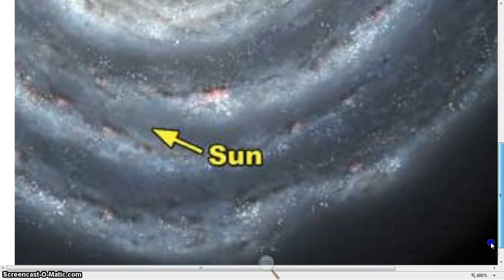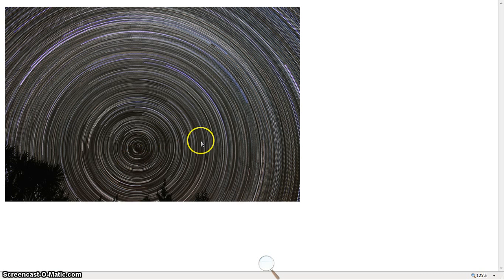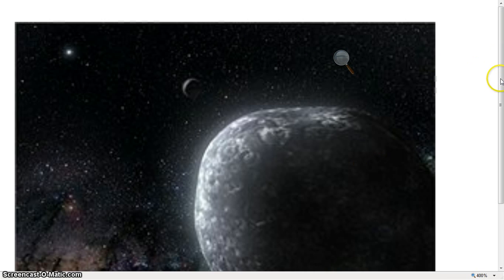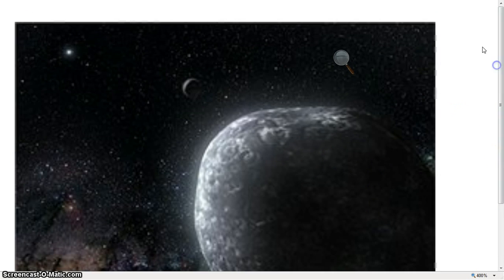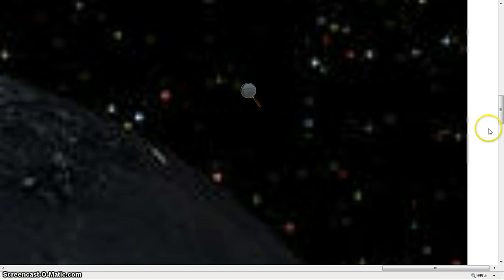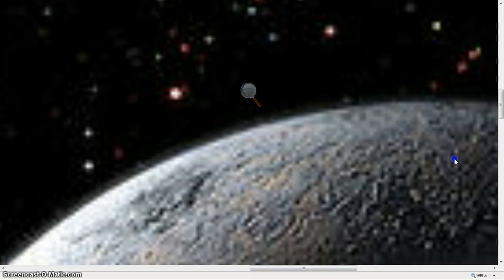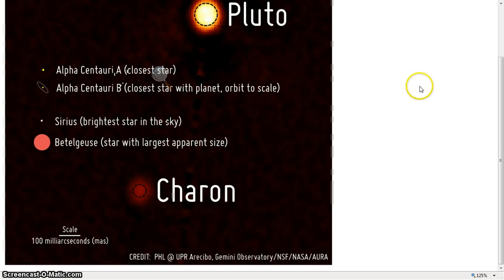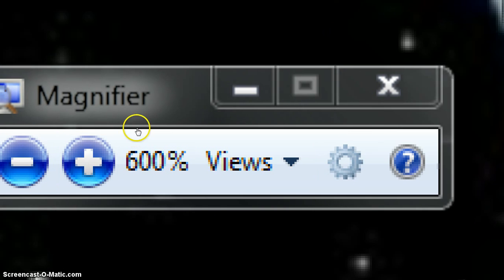HOTTIE SPACE FACT BLEED